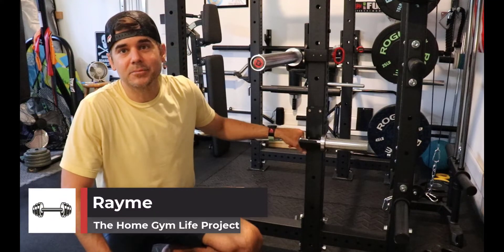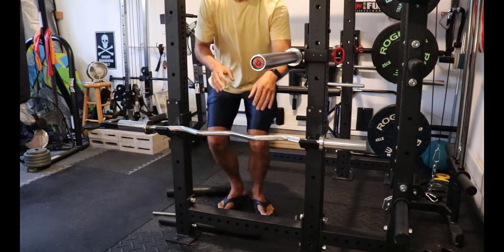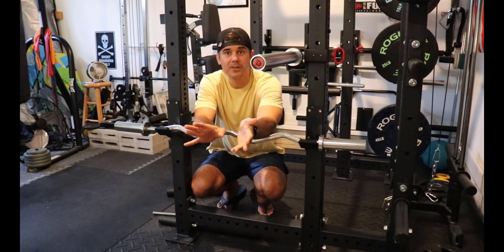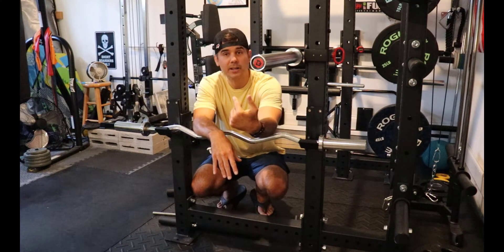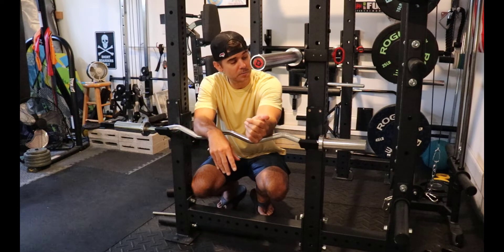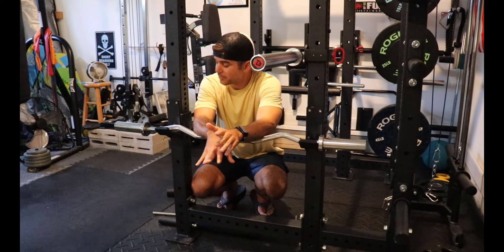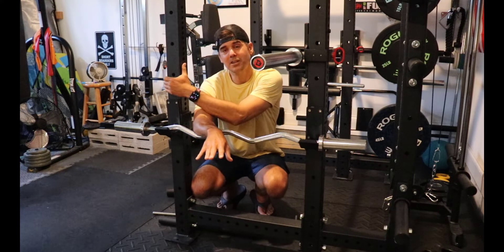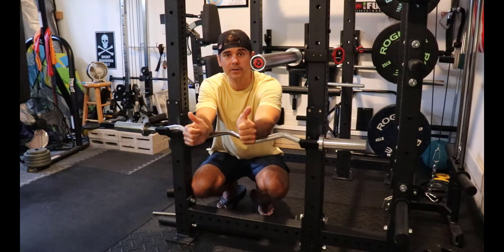How to rack your ez curl bar on your squat rack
How to rack your ez curl bar on your squat rack without having a rackable bar

*Note - this will depend on your rack depth and set up.